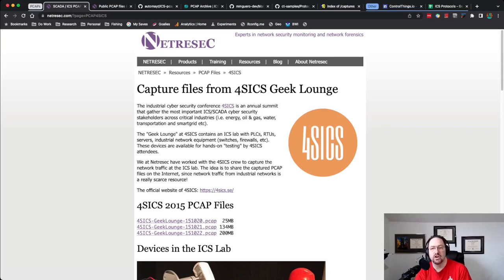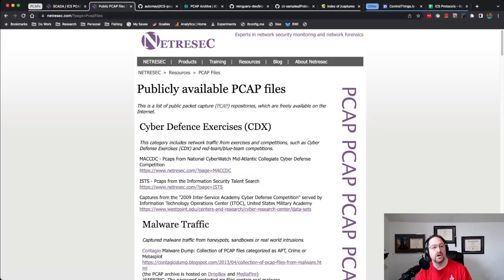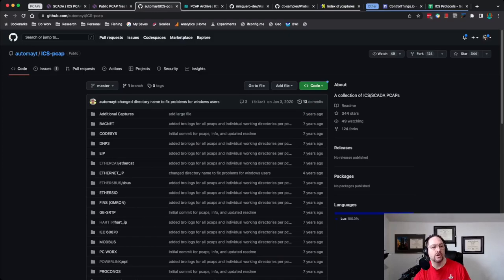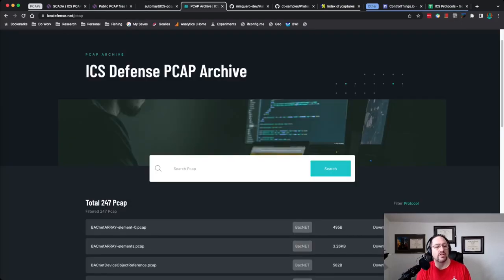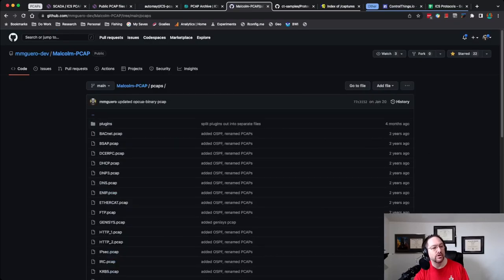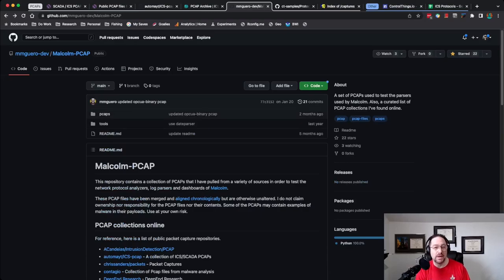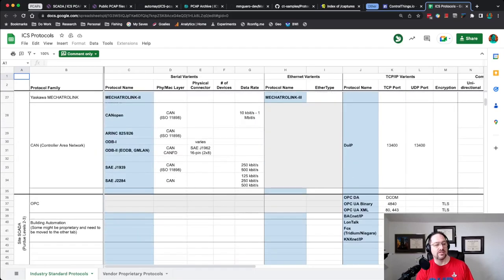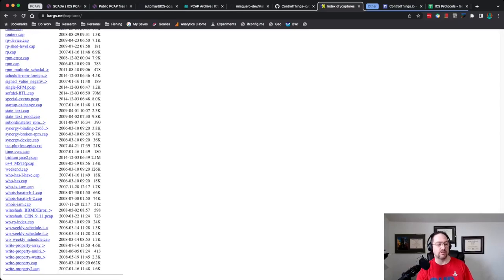Industrial Control Systems (ICS) PCAPs For Zeek And Wireshark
In this video I walk through several resources to download ICS protocol PCAPs to run through Zeek and Wireshark